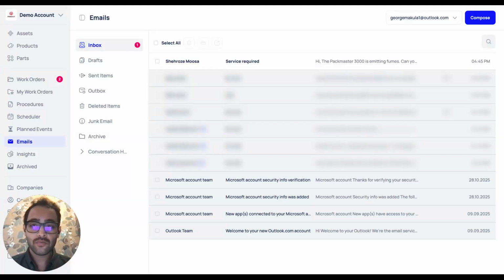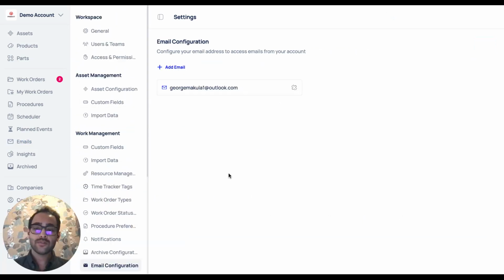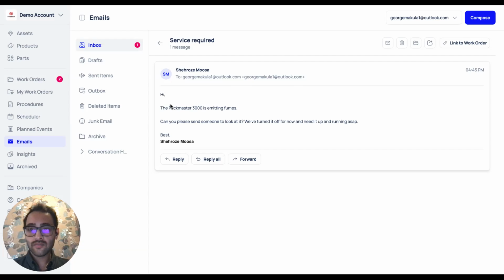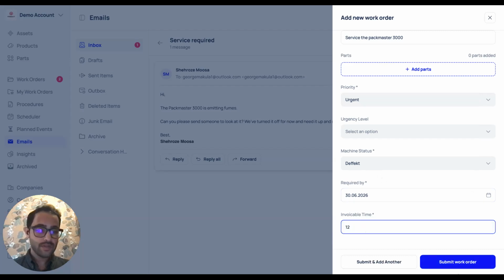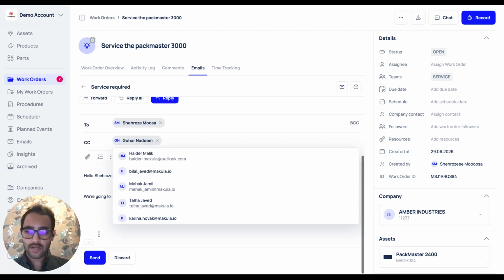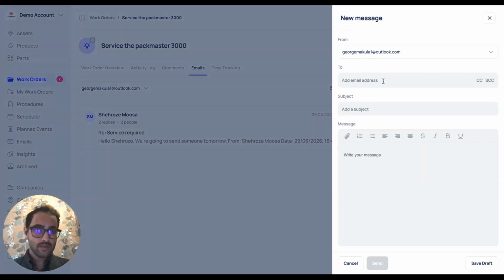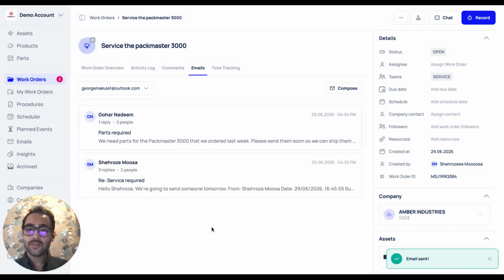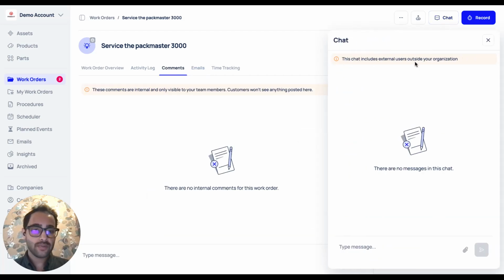Create and Link Work Orders From Your Service Email | Navigating Workflows in Makula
Still manually creating a work order every time a request comes in by email?

Makula lets you work directly with incoming emails and turn them into work orders without re-typing details or switching between tools.

In this video, you'll see how to manage email requests in Makula and convert them into structured work orders ready for your team to act on.

The result: faster turnaround from request to work order, with no information lost in translation.